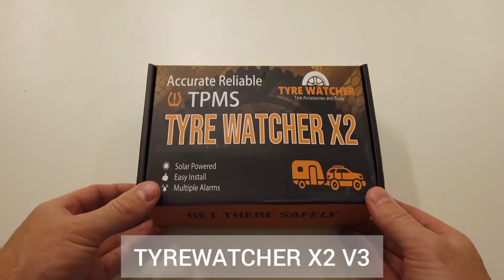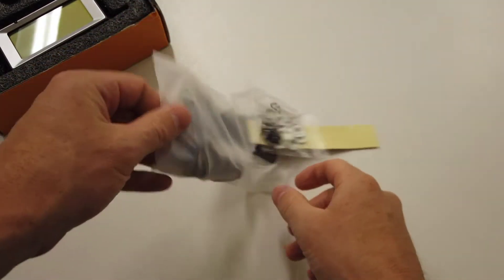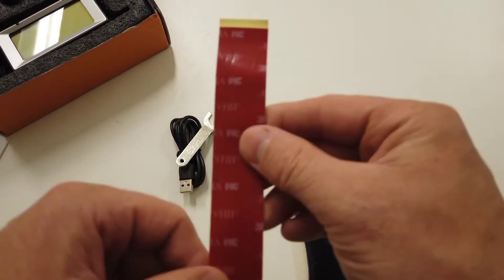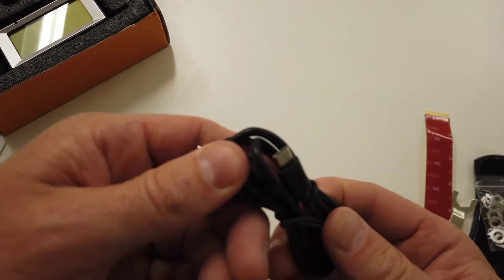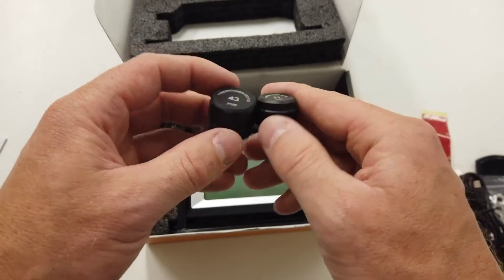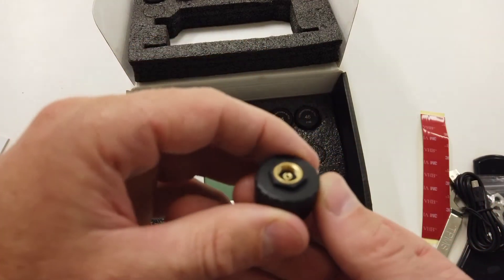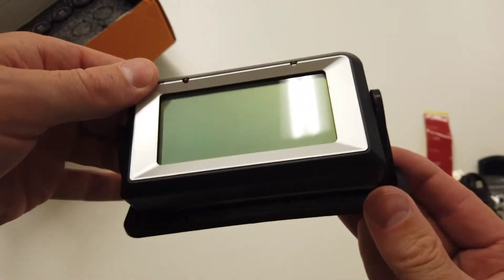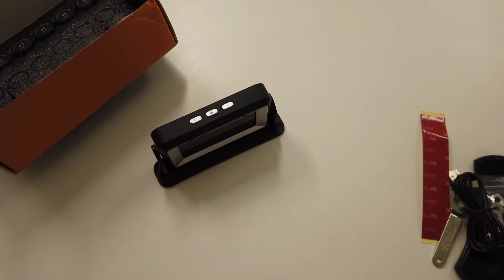TYREWATCHER X2 V3 - What's in the kit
What is included in the Tyre Watcher X2 V3 kit caravan tpms.